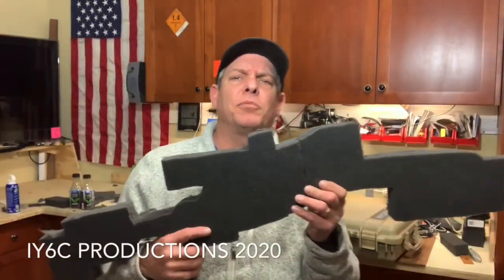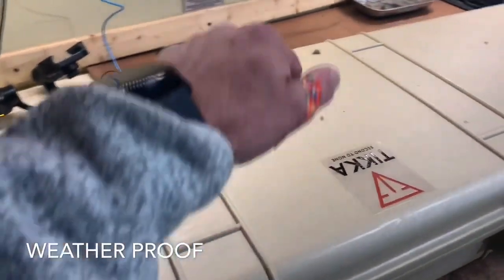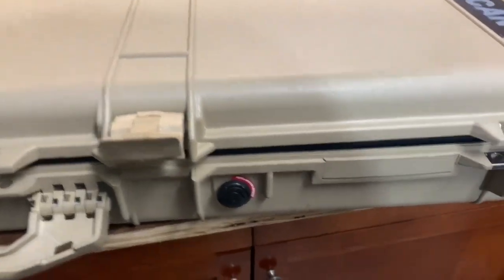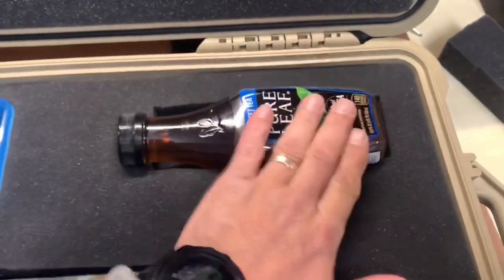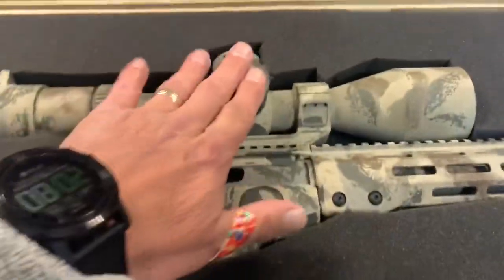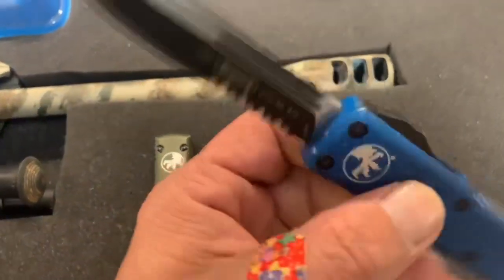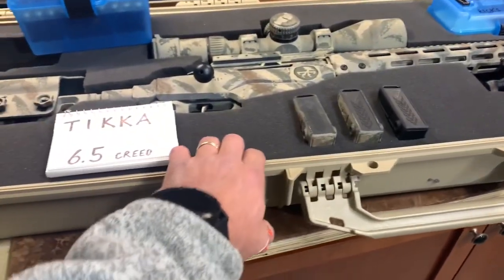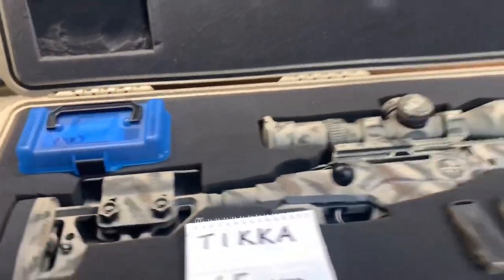Pelican 1750 Rifle Case Review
The pelican 1750 rifle case is built tough. After cutting the shapes I needed out of it I was very excited to have a well protected rifle and gear.